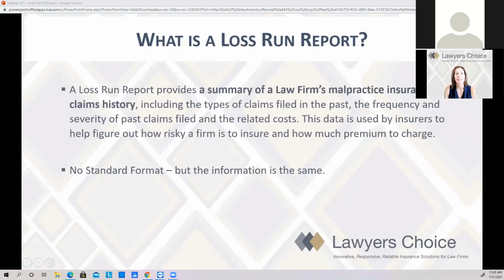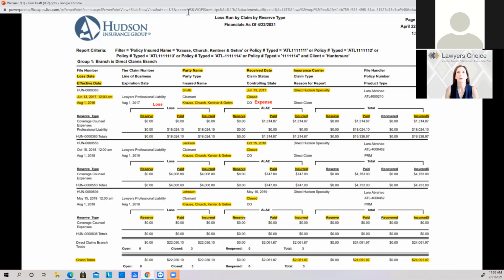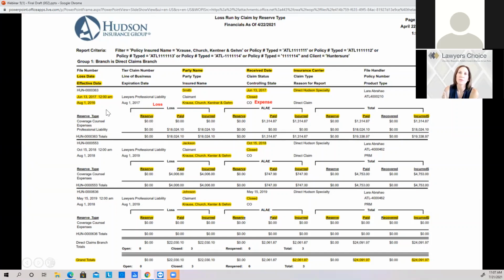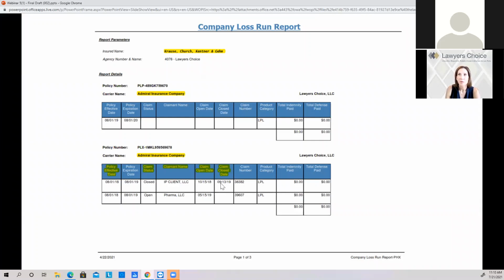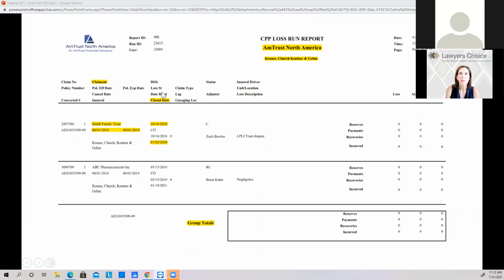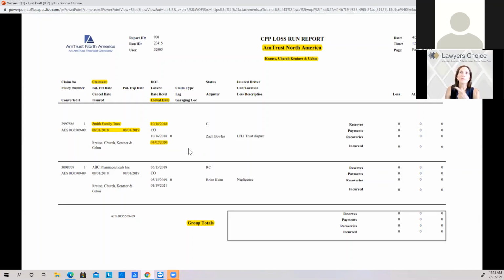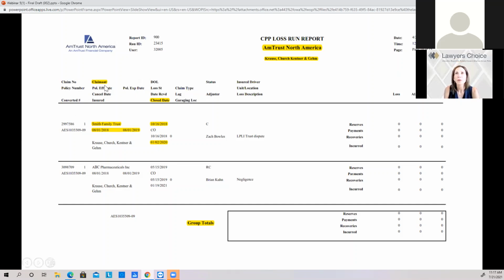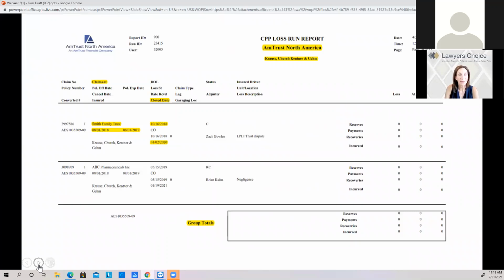Loss Runs and Their Impact on Your Firm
Do you understand loss runs and the impact they have on your law firm?

Contact Renee Krause at Lawyers Choice with questions!